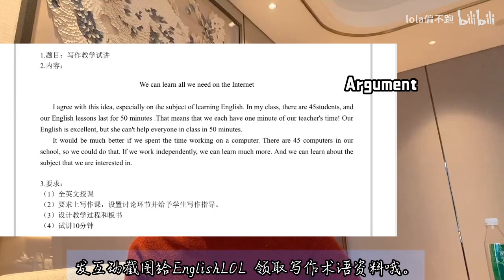英语教师/教资面试 五分钟搞定写作试讲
希望还能帮到明天考的同学 记得加lola20凭互动截图领取冲刺资料哦